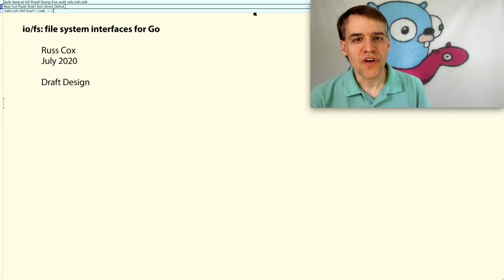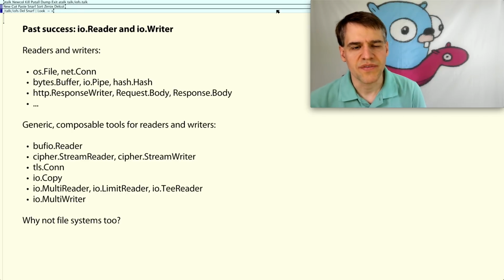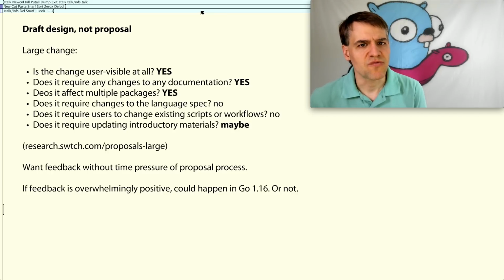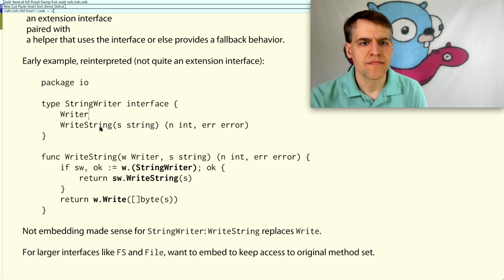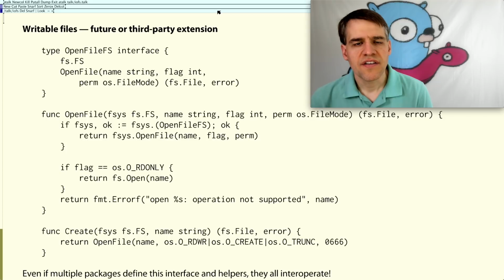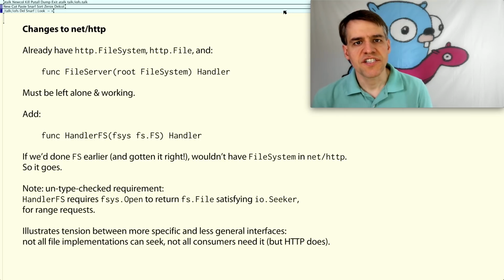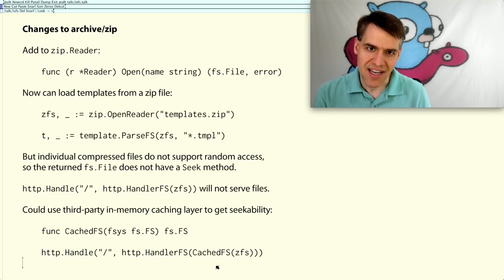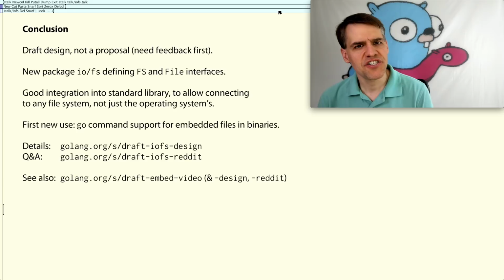io/fs draft design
Overview of io/fs draft design, by Russ Cox and Rob Pike.

for the //go:embed draft design.